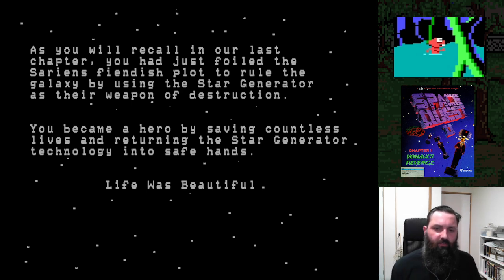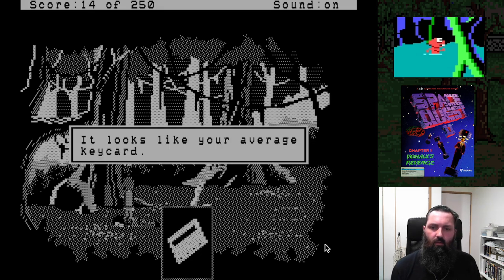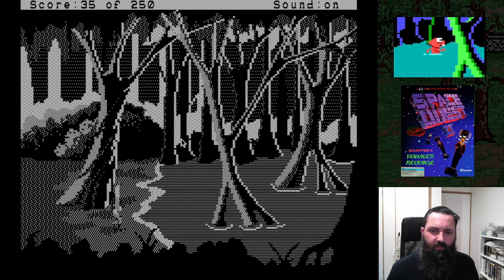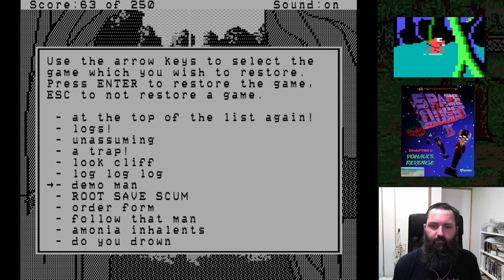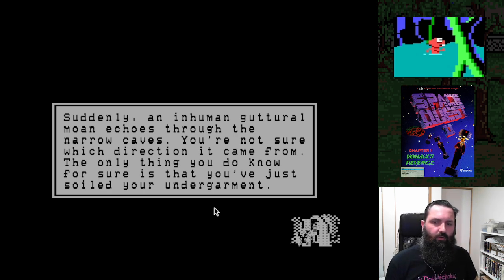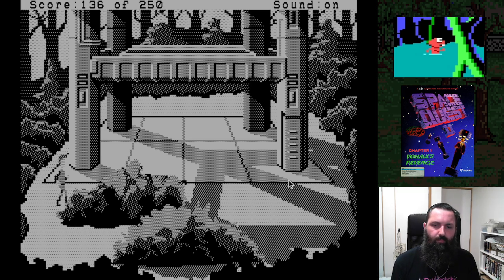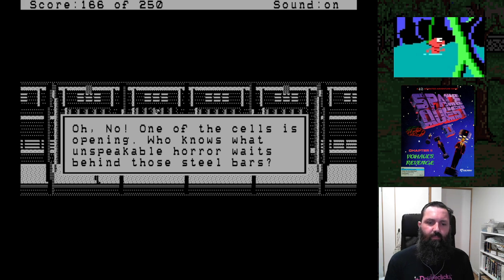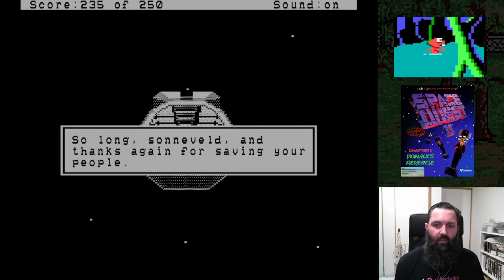Longplay: Space Quest 2 in Hercules - 1987 - DOS - Sierra (2022-04-21)